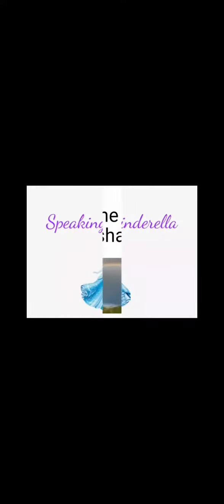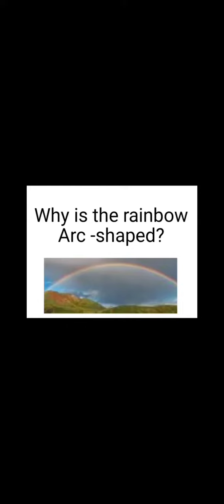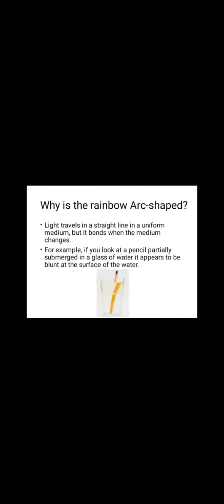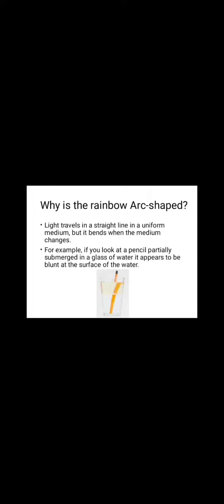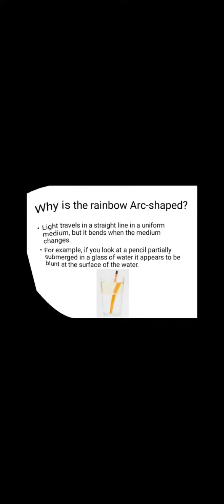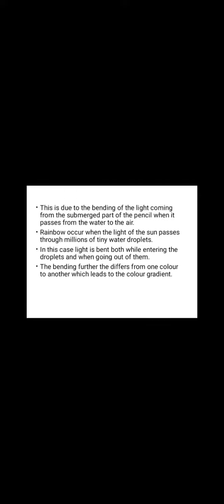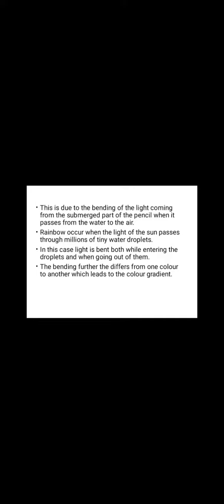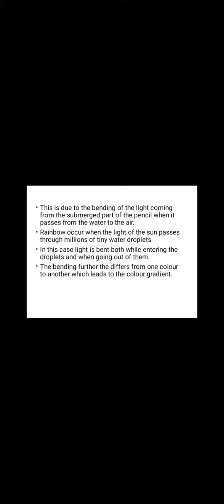Why is rainbow Arc-shaped?|Speaking Cinderella.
Speaking Cinderella-makes you Fanatic